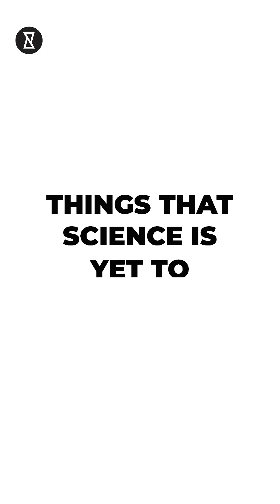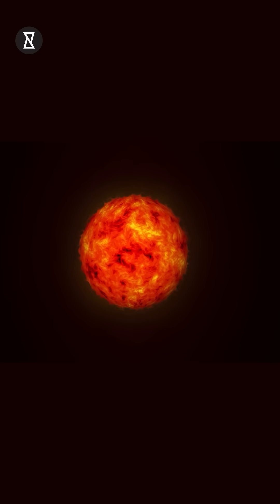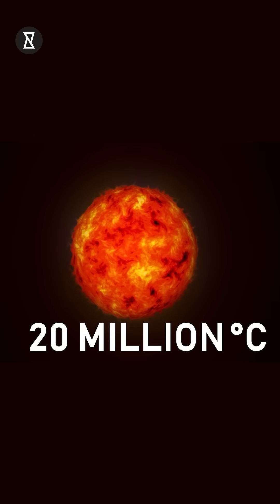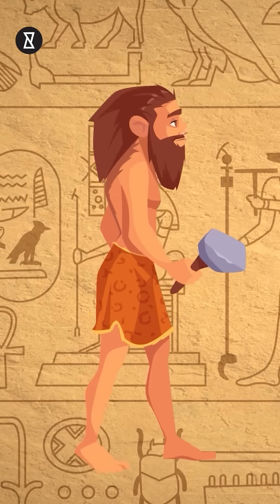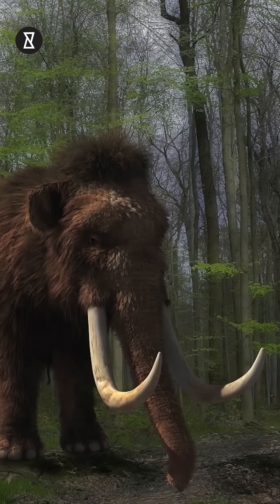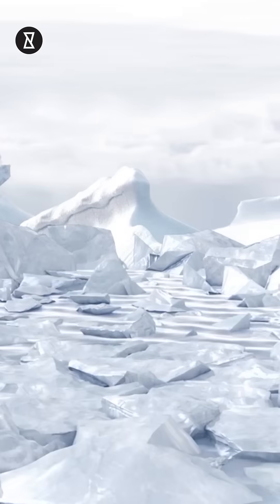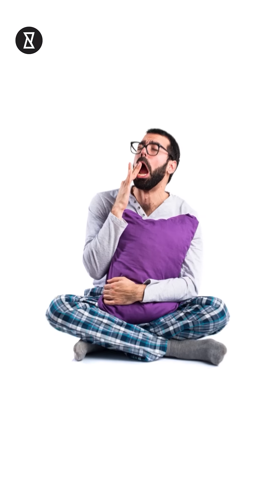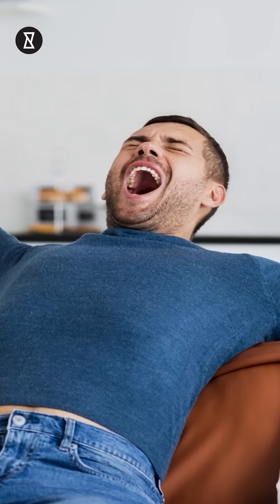. The Mystery of Dreams: Science Has No Answers Yet.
Why is the Sun's atmosphere hotter than its surface? 🌞 You won’t believe this baffling mystery that has allegedly been confounding top scientists for decades. The Sun’s corona, its outermost layer, can reach a staggering 20 million degrees Celsius—far hotter than the surface itself! What if there’s more to it than meets the eye? Could this phenomenon challenge what we know, or even shatter the Big Bang Theory?

While similar stars have cooler coronas, our Sun stands out as a unique enigma in space. Despite countless studies, experts have yet to uncover why this happens. Could it hold the key to understanding other cosmic mysteries? NASA and top researchers are still exploring this strange and fascinating puzzle.